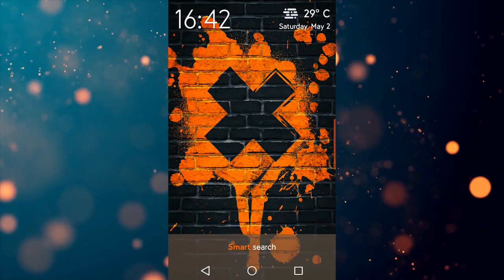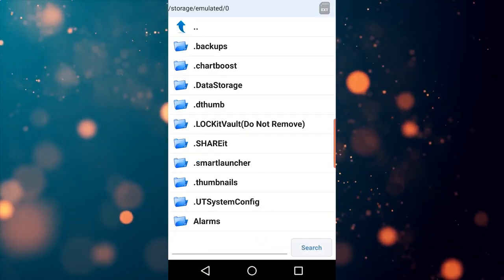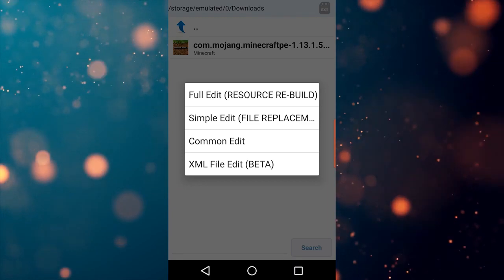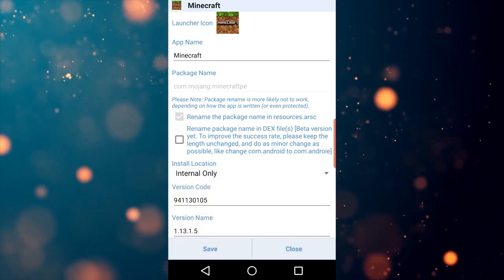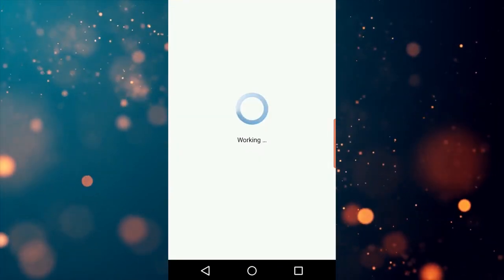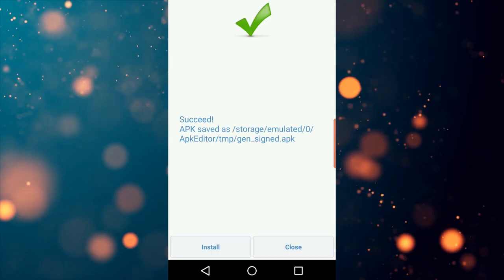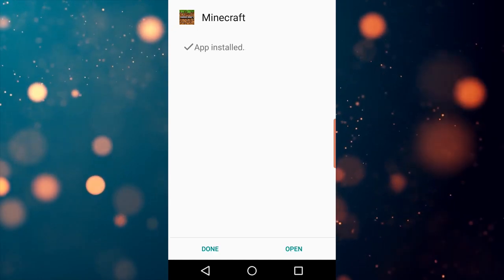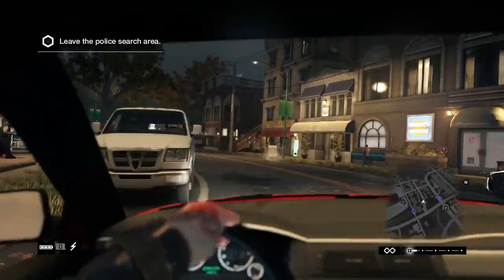How to fix 'App not Installed' Error Minecraft App not installed | QUICK FIX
Hello there! After watching this video you will be able to PERMANENTLY ELIMINATE the APP NOT INSTALLED Error in MINECRAFT, watch the entire video to know more!

* WATCH & ENJOY !